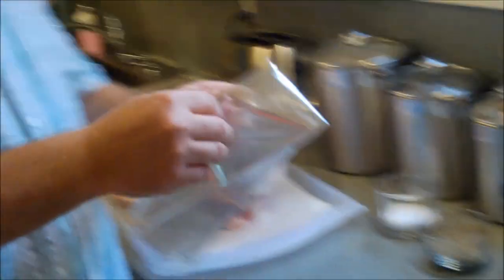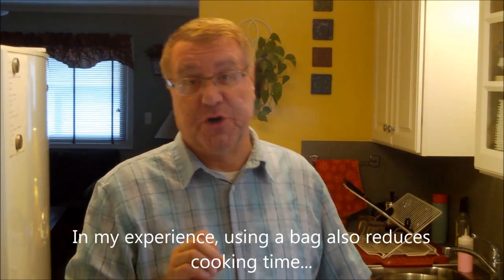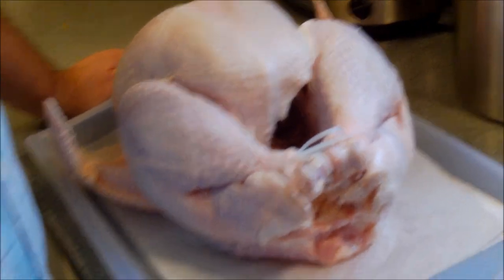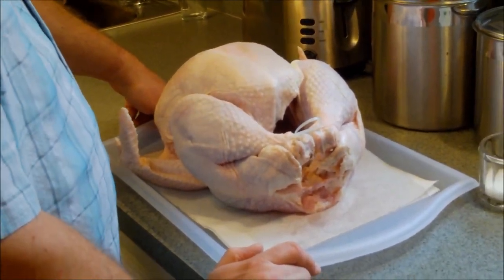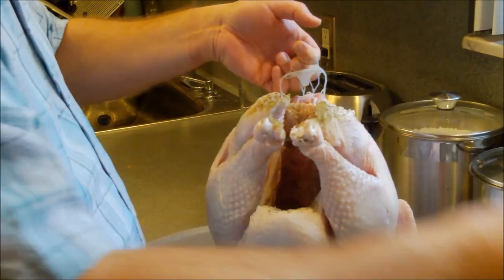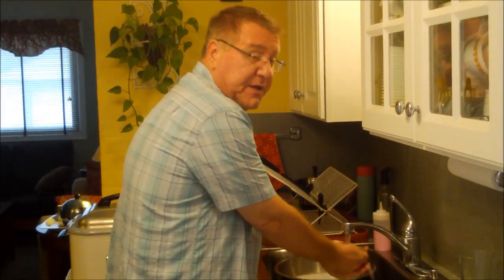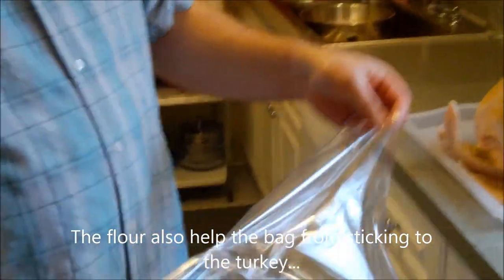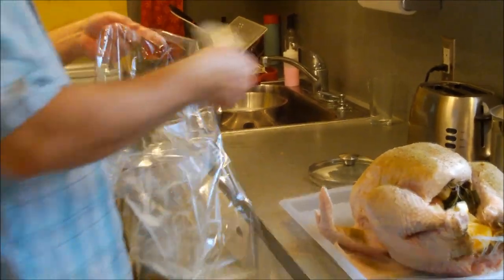Make Ahead Turkey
With so much to do on the day of big holiday dinners, I will often prepare the turkey a day or two ahead of time. This allows more use of my oven on the day of the event, and convenience in getting the turkey out on the buffet for the hungry crowd.